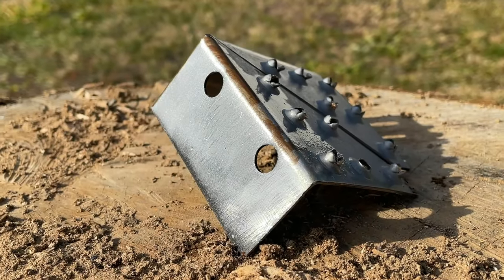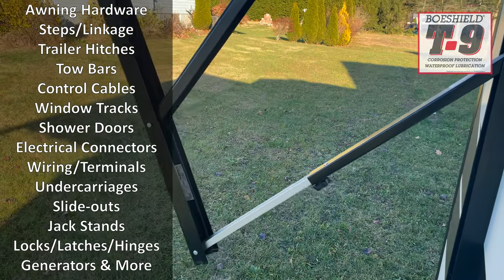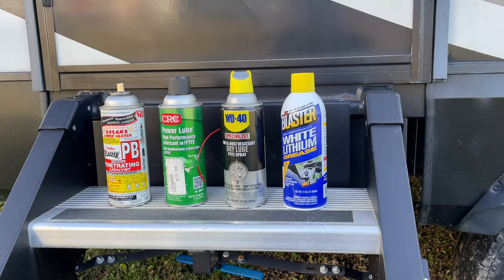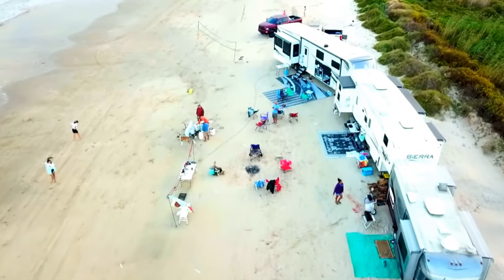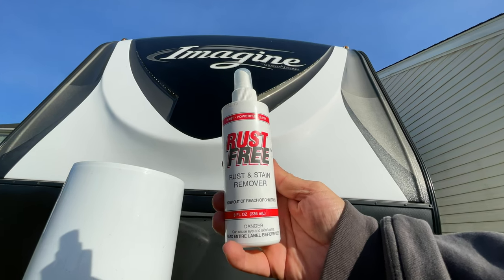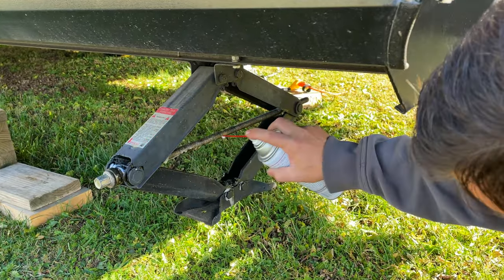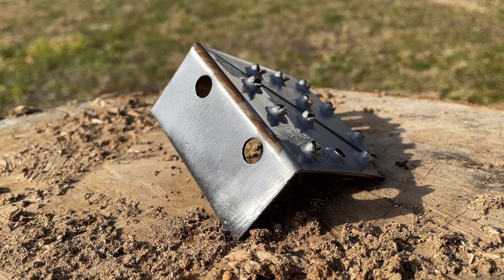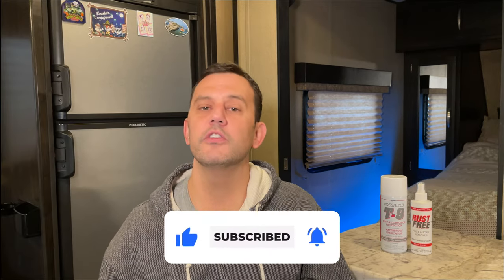💥 RV Rust Prevention & Lubrication – Is Boeshield T-9 Really That Good?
✨ SHOP RV PRODUCTS! Our new AMAZON store has officially launched!✨

Click "SHOW MORE" 👇 RV Maintenance is important, & 1 of the most important tasks is to properly lubricate & protect your RV.  There’s quite a few maintenance points on an RV -  awning hardware, steps, linkage, trailer hitches, tongue coupler, window tracks, door hinges, slide outs, stabilizer jacks, locks & hinges just to name a few.  Boeshield T-9 is a trusted product that works & because of the many uses and applications, it will save you time, weight, and money.  It's virtually one product that will replace your rust preventative spray, a white lithium grease, a dry lube, and a penetrating lubrication spray.  Seeing the results after just 1 month of using this product, we are sold!

Boeshield Products👇
✅ Boeshield T9 (12 oz.)
✅ Boeshield Rust Free
✅ Boeshield T9, Rust Free, Blade & Bit Combo
✅ Boeshield T9 (1 Gallon)

@RCRVadventures A big thanks for supplying the beach footage!  Please check out that full RCRV video

2) If you cannot donate, the easiest way to support our channel is to SUBSCRIBE, turn on ALL NOTIFICATIONS, click the LIKE BUTTON, leave a COMMENT & SHARE the videos with your friends.